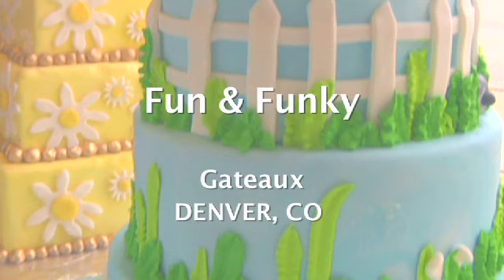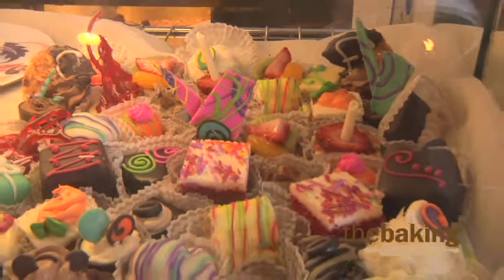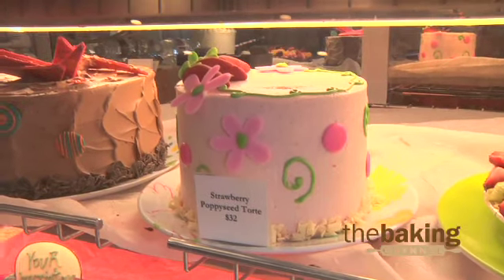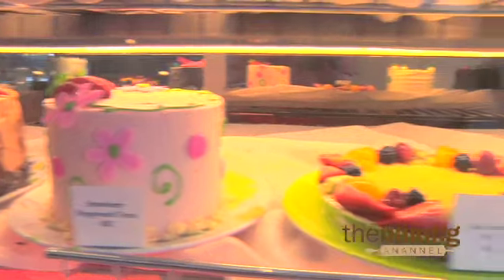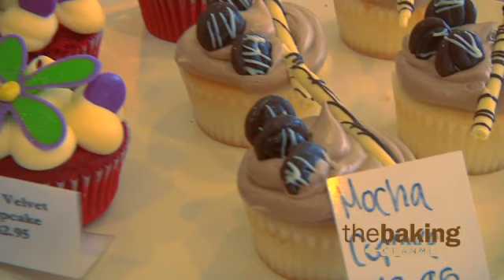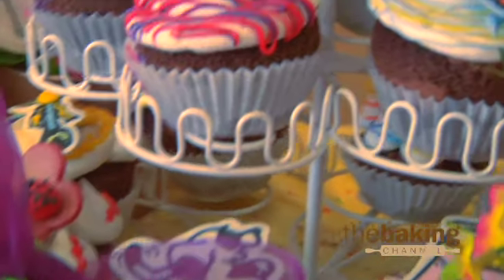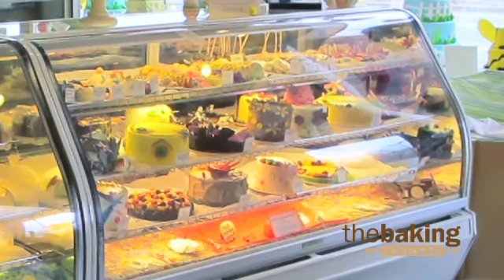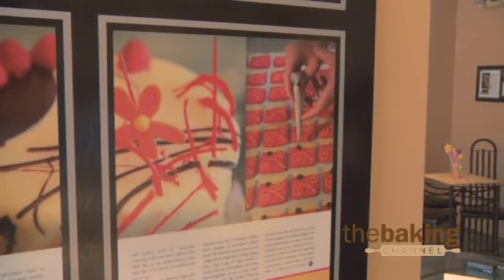Fun & Funky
Learn a "fun and funky' way to merchandise your store from Gateaux Bakery in Denver.